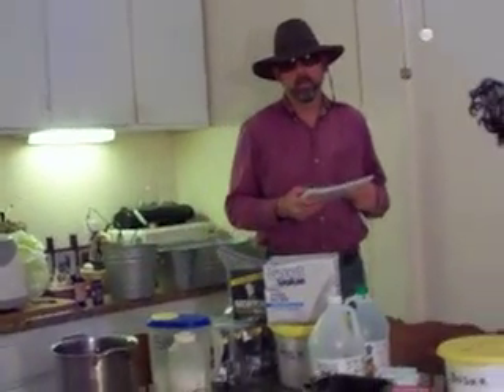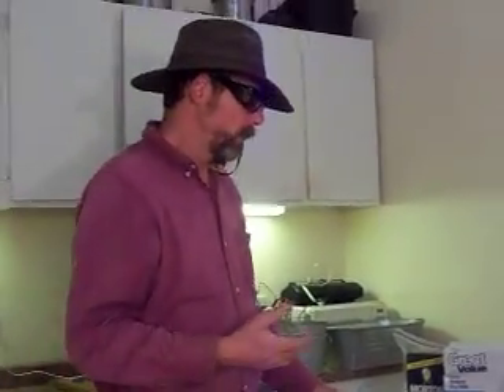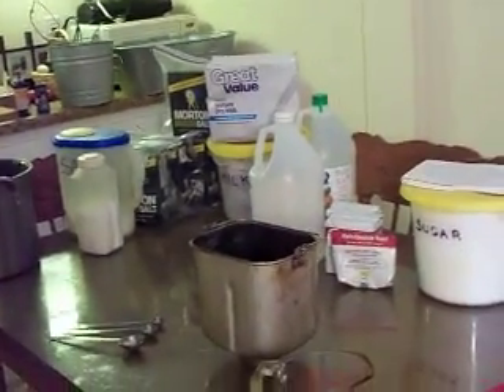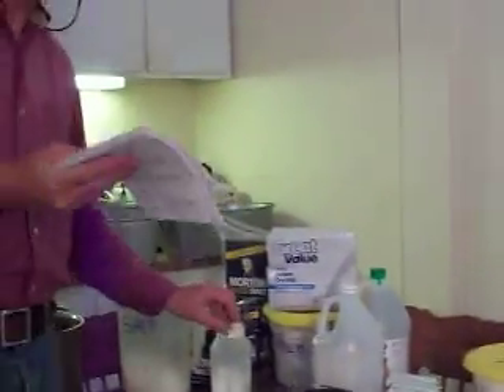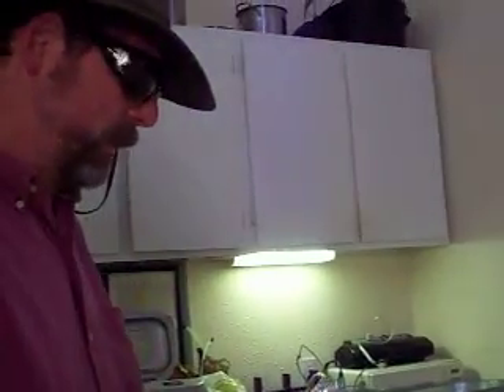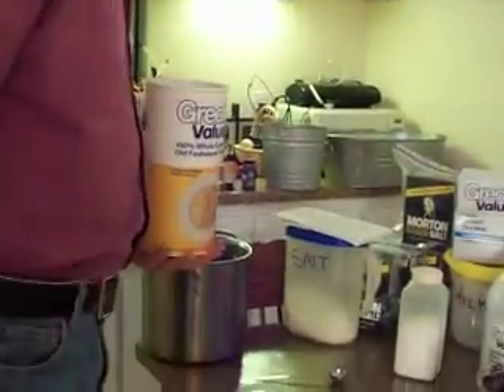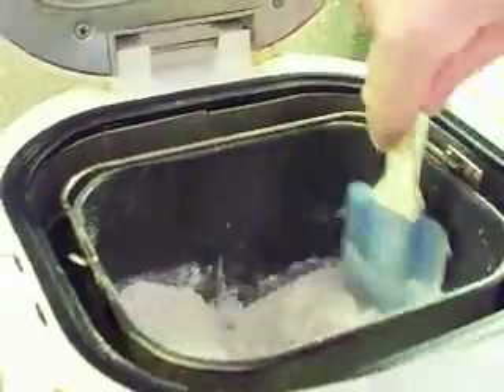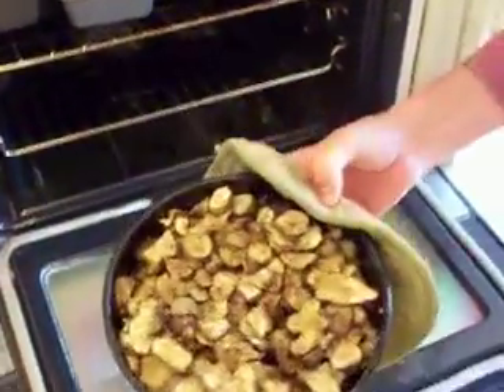Oatmeal Bread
Response for a request for my Oatmeal Bread Recipe.